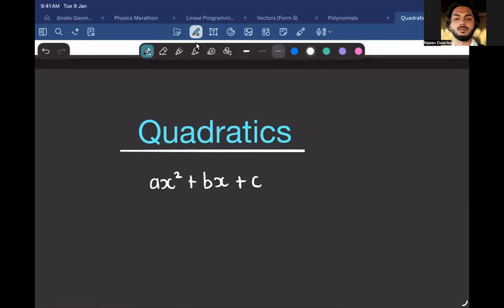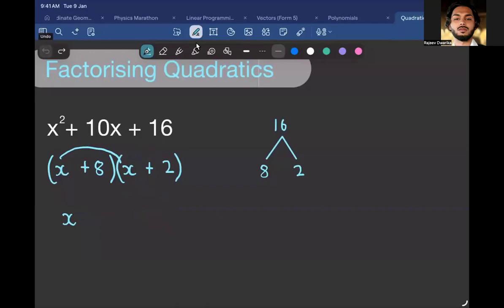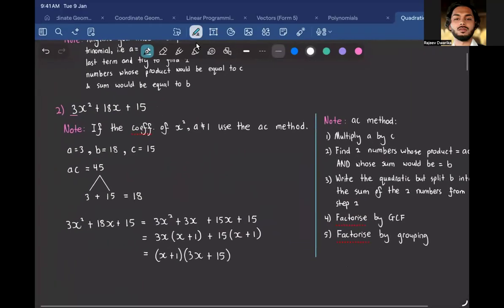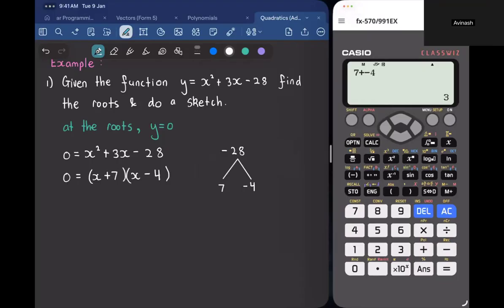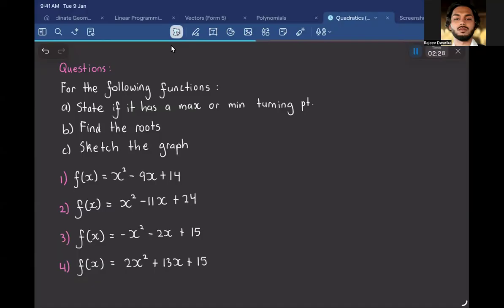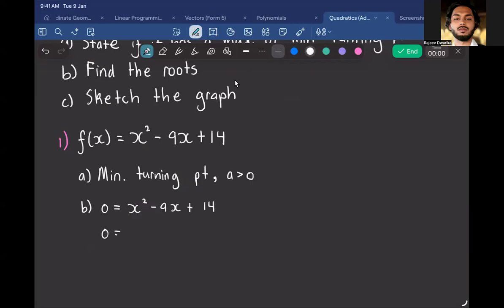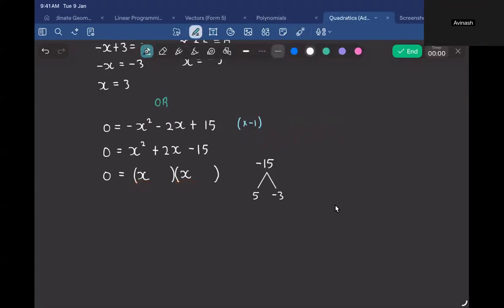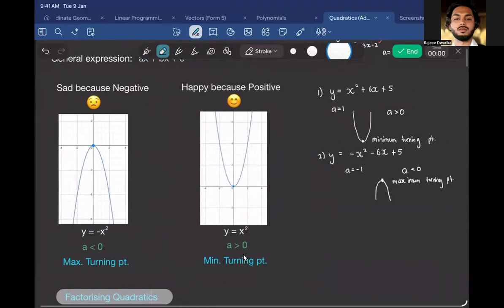Intro to Quadratics